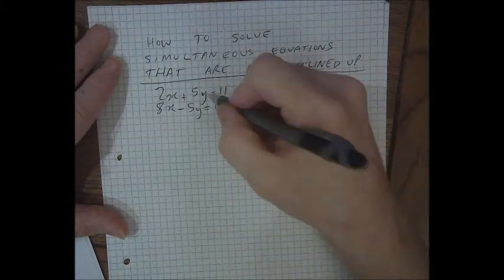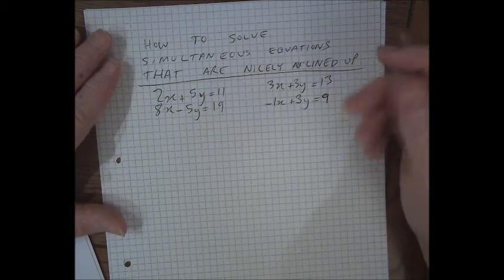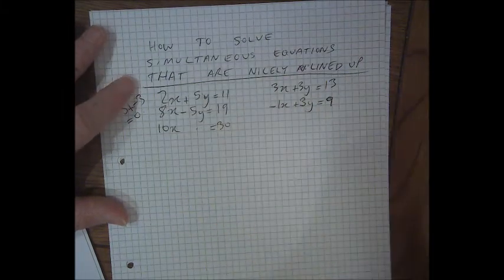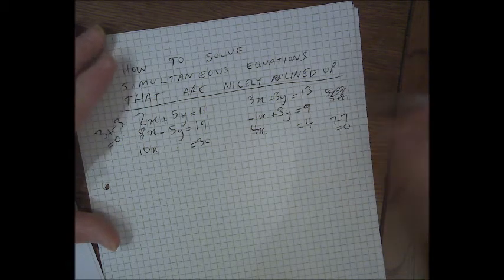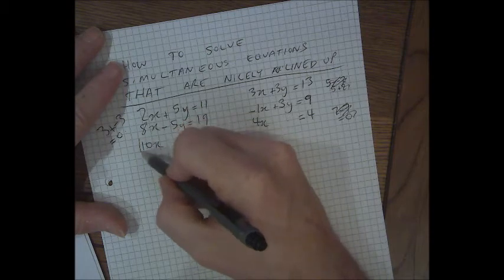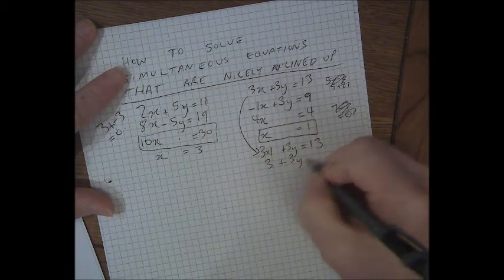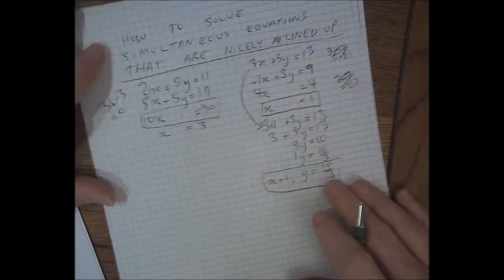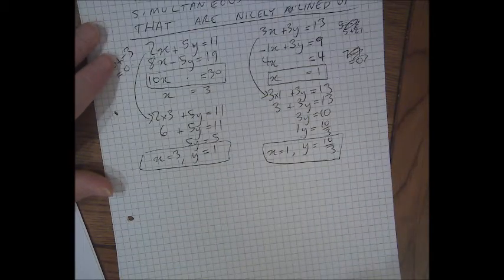How to solve simultaneous equations that are nicely lined up